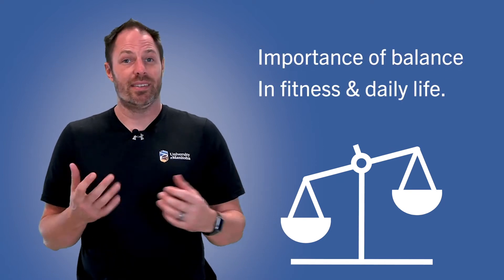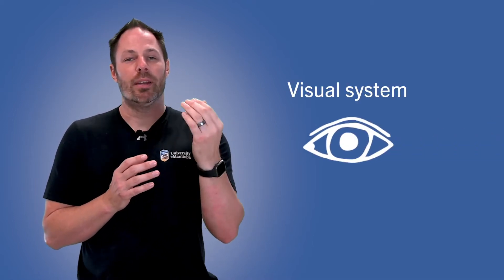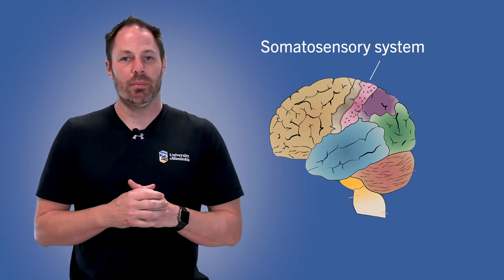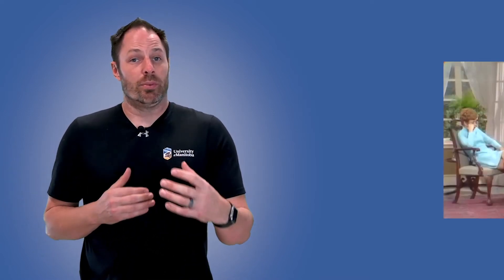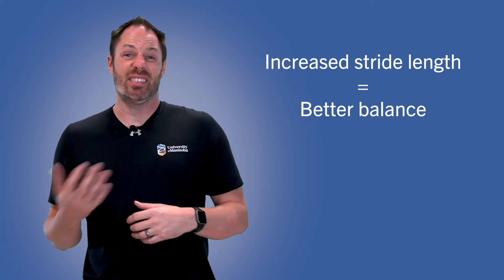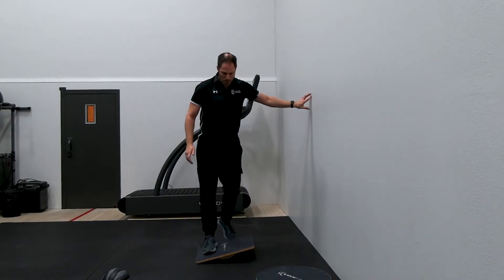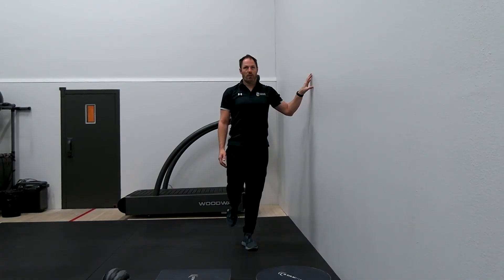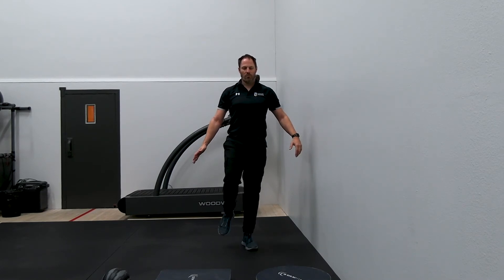The Importance of balance and how to improve it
Did you know poor balance is correlated with an increased risk of death? Learn why in Adam's latest learn from the pros video.